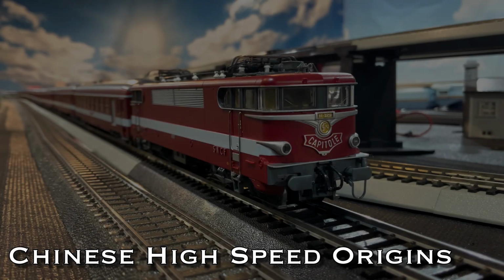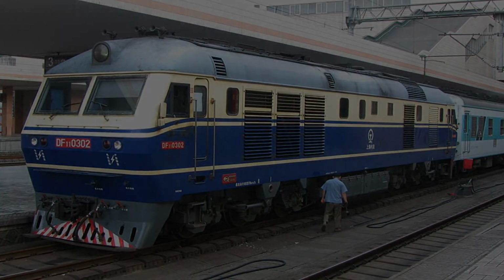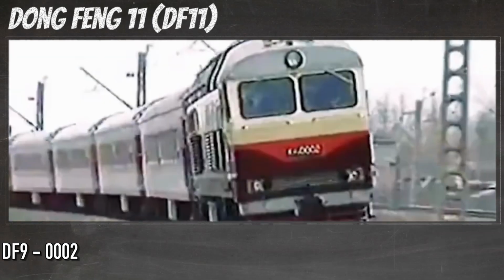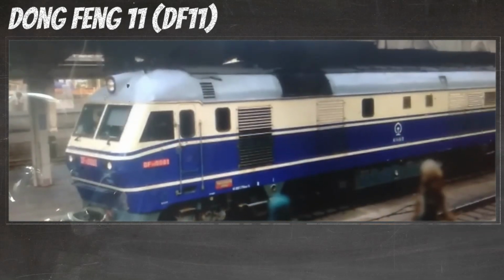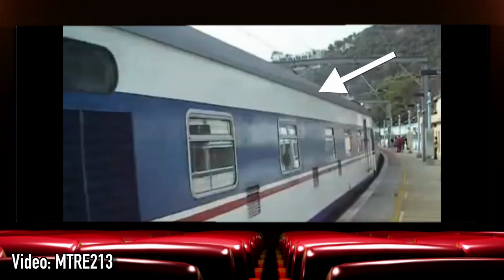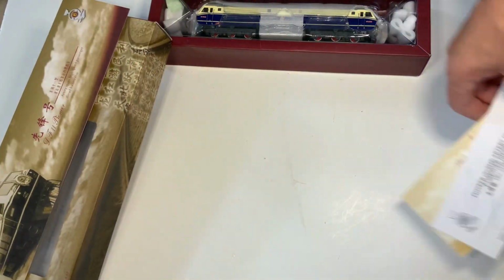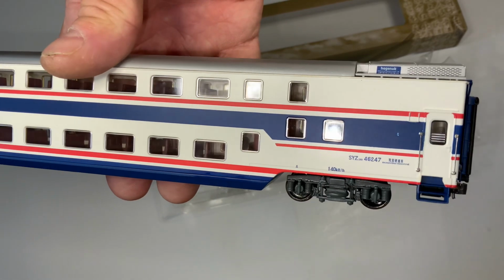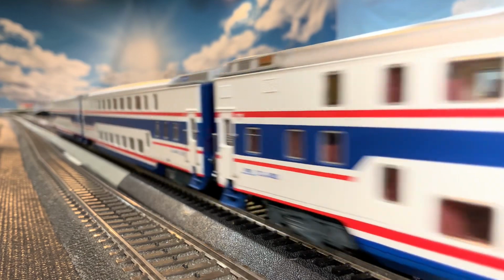Shortline Histories: The Chinese GE P40 - China Rail Dong Feng 11 (DF11), Quasi High Speed Diesel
Shortline Histories: The Chinese GE P40 - China Rail Dong Feng 11 (DF11)

There are some HO scale items that I'm looking for; perhaps you can help me find them?

Music

Genre: World
Mood: Inspirational